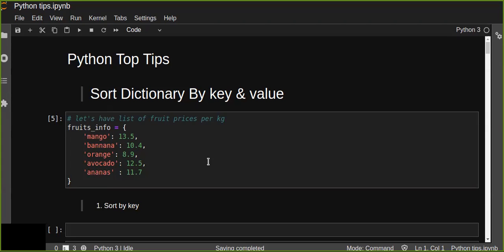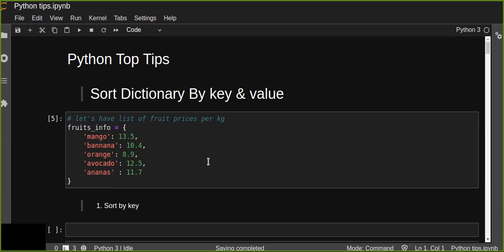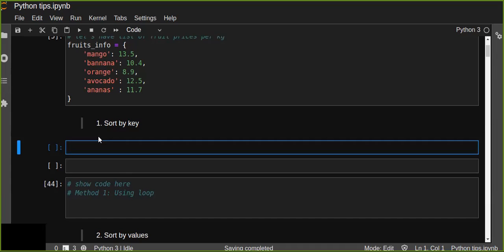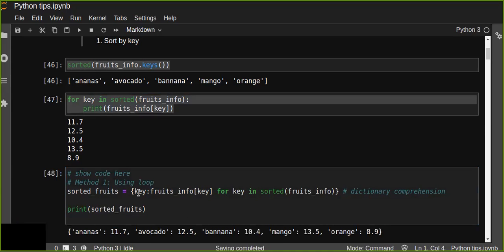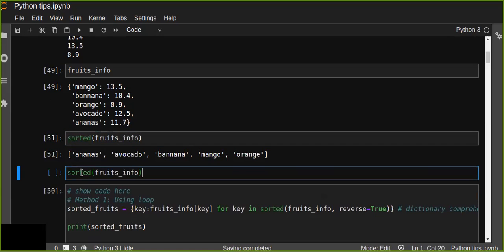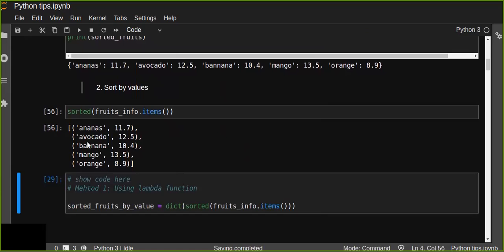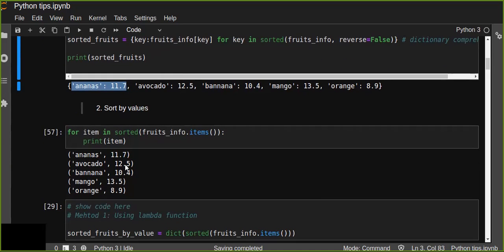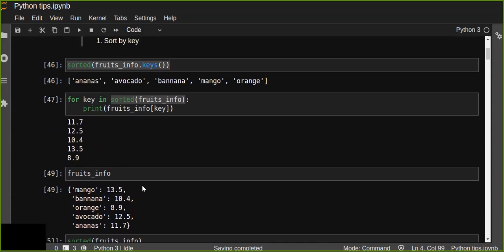Sort Dictionary by Key and Value in Python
In this tutorial, I have practically explained how to sort dictionary data by key or value in Python.

                         COME AGAIN!